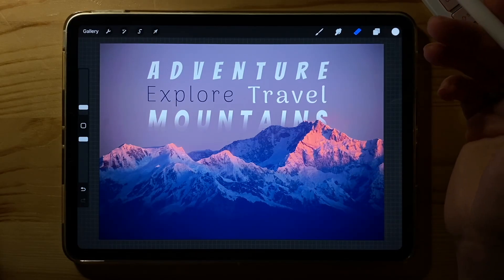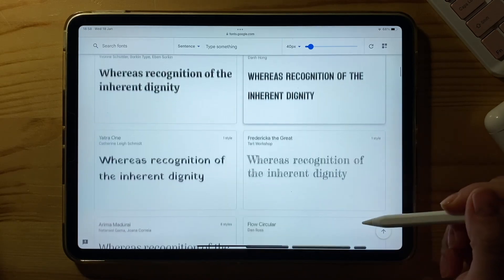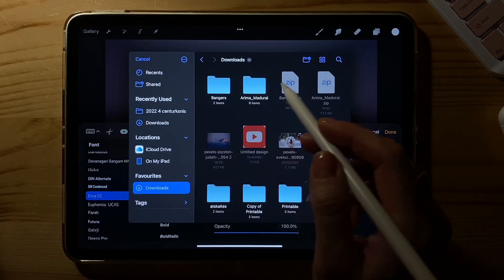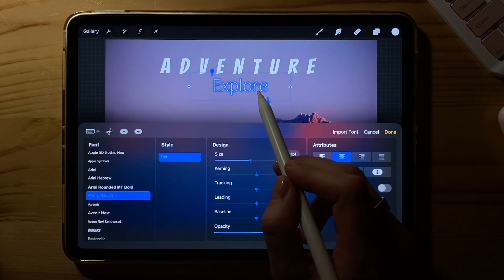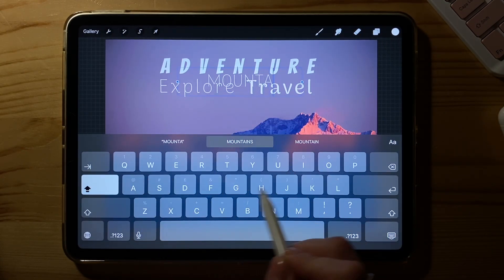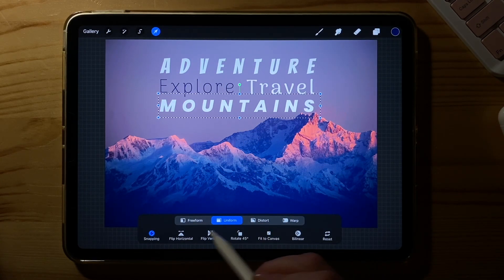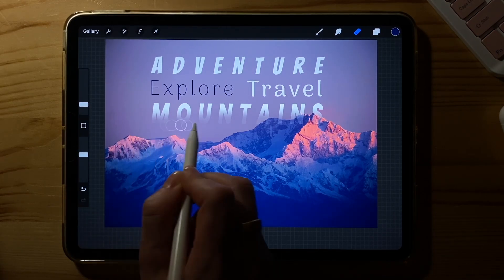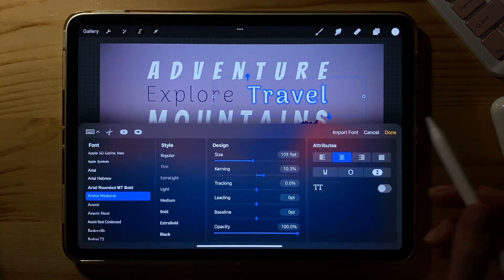Import many free Google fonts into Procreate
We will look at:
1. How to import Google fonts into Procreate.
2. How to create a text photo manipulation.
3. How to delete a font you no longer need.

Gear: Apple iPad Pro 11'' 2020, Apple pencil 2nd Gen, Apple iPhone 11 Pro.